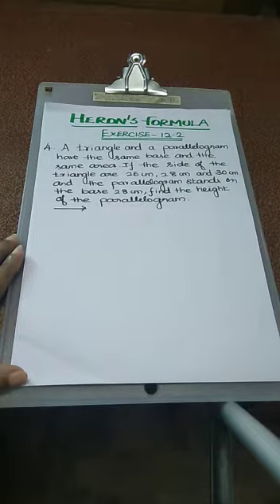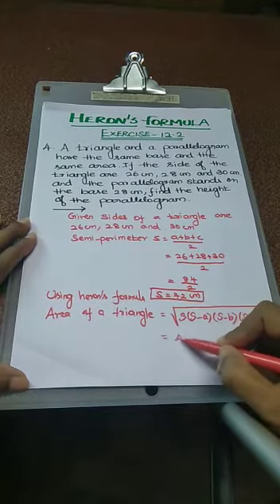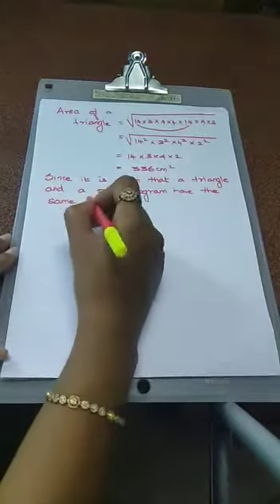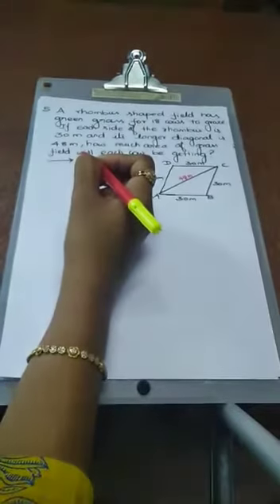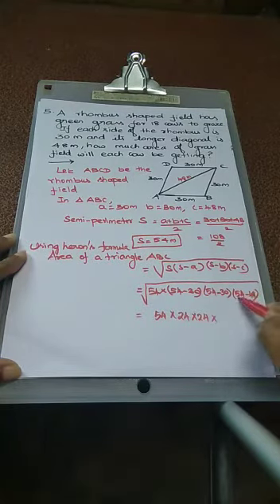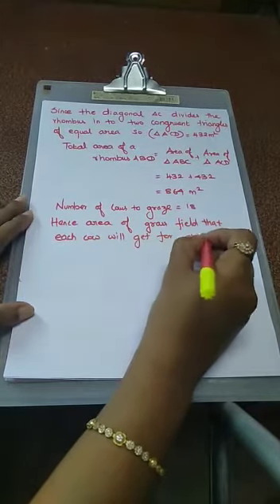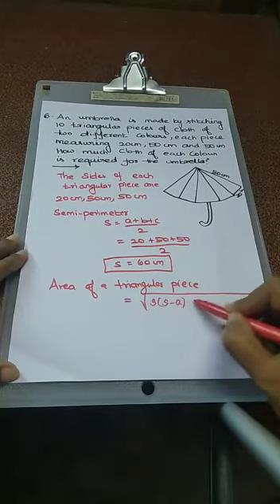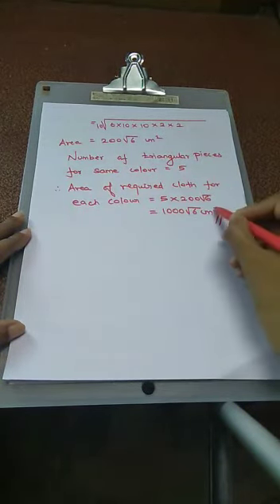Heron's Formula : Exercise 12.2 : CLASS 9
In this video you will learn Heron's formula Excercise 12.2.